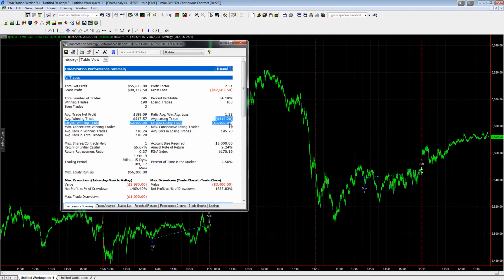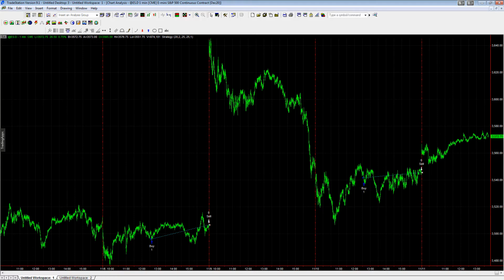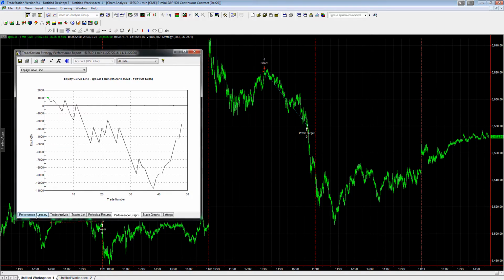Gap Continuation and Reversal - New Strategy I am Working On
The Gap Continuation and Reversal pattern is challenging and a new pattern that has come into the market more since 2016. We have seen it quite a bit the last few months in 2020.

Here is one way to take advantage of this pattern.